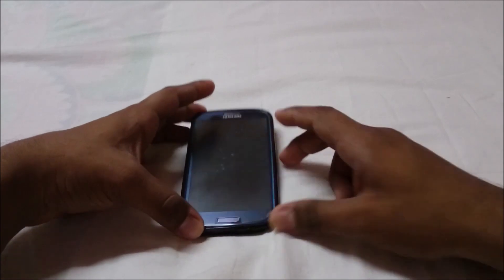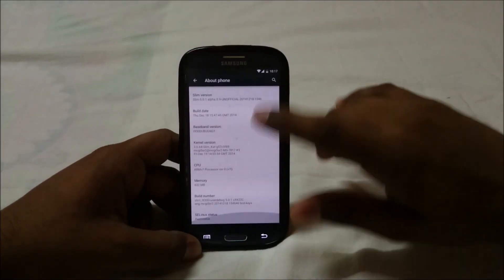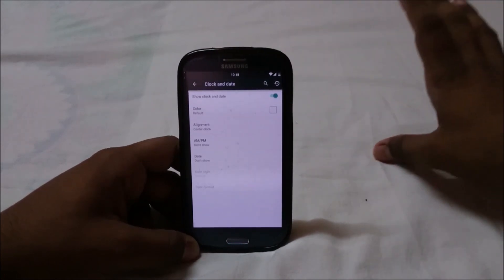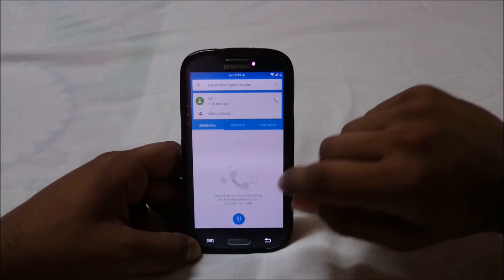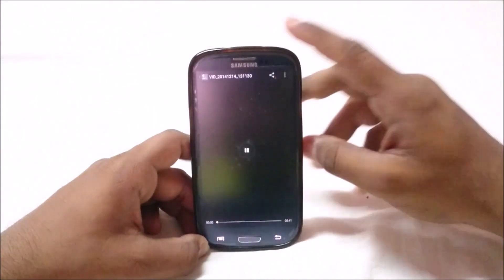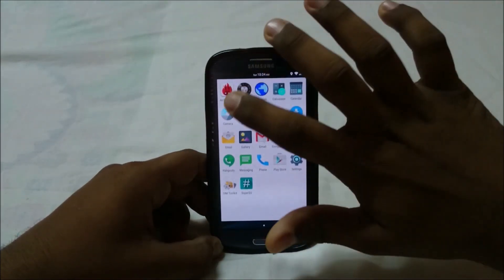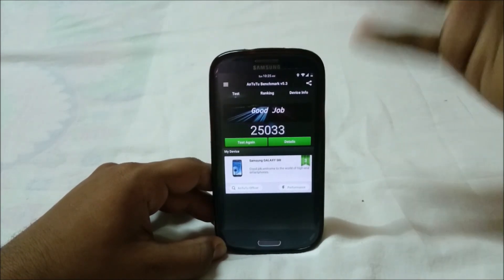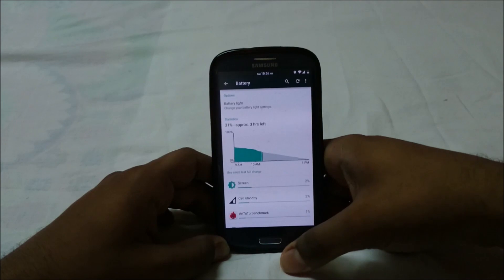Unofficial SlimLP Alpha 0.9 [Android 5.0] For Galaxy S3 (GT i9300)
SlimROMs Have Been Awesome To say the lease, its fast, battery Friendly, and AOSP, what more do you want??, Wait What about Lollipop.. Delivered!!